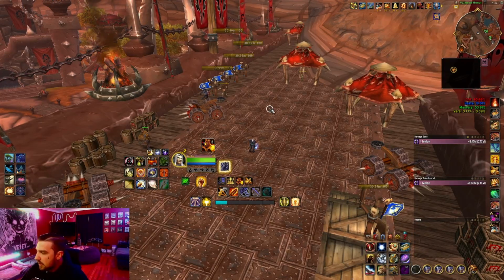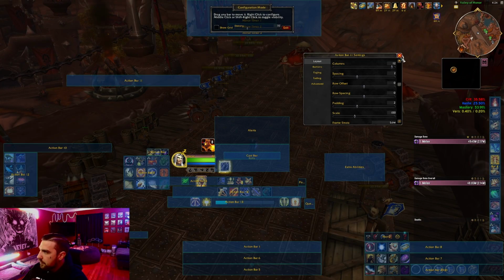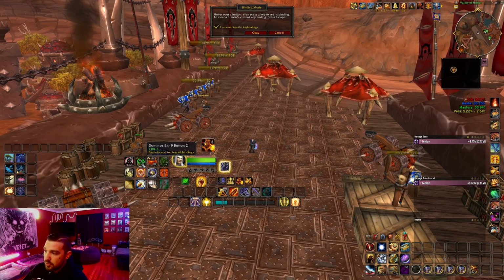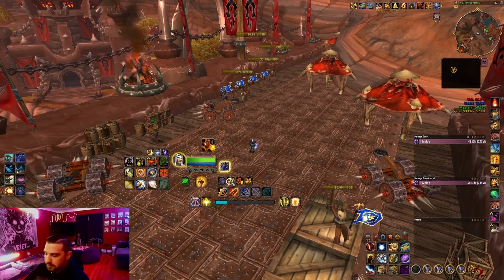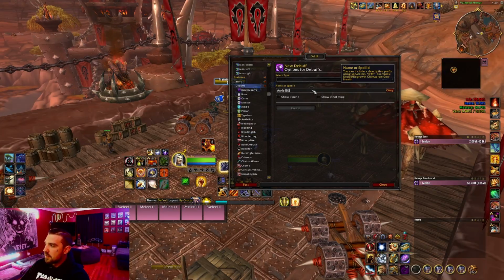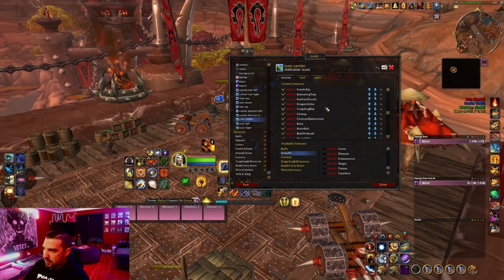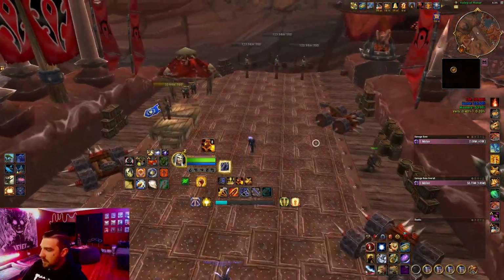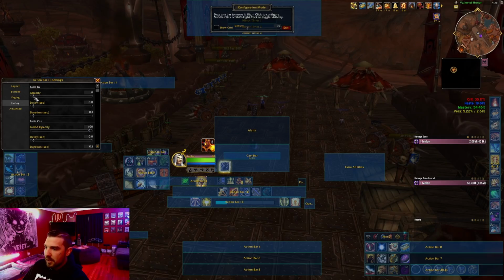Melee's Ret Paladin UI - Short Guide on setting up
Short guide on setting up UI with Dominos and Grid2